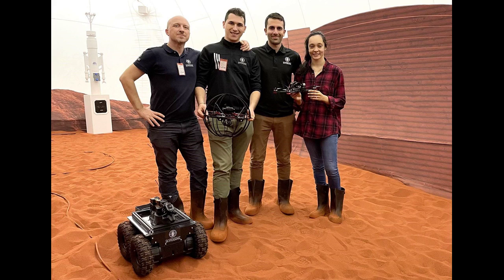Skypersonic Drones on Mars? NASA’s Fascinating Simulated Mars Missions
Posted By: Miriam McNabbon: December 04, 2022
Skypersonic Drones MaSkypersonic Delivers Drones, Rover, and Piloting Platform to NASA’s Simulated Mars Missions
UAV ETFSkypersonic is a subsidiary of Red Cat Holdings [NASDAQ:RCAT] one of the holdings in the AdvisorShares Drone Technology ETF [NYSE ARCA:UAV], the only ETF dedicated to the drone economy. For complete list of holdings click here.  The AdvisorShares Drone Technology ETF is a thematic investment strategy seeking to capture the growth opportunities in drones and autonomous vehicles (AV).
 Skypersonic has announced that it recently delivered to NASA the hardware and software for a rover and drone system that the crew members of NASA’s Simulated Mars Missions will use to remotely explore Martian-like terrain around Earth – all from their 1,700-square-foot simulated Martian habitat at the Johnson Space Center in Houston, Texas.
Continue reading below, or listen:

DroneLife · Skypersonic – Drones – On – Mars – NASAs – Simulated – Mars – Mission
The Skypersonic drone and rover system were recently tested on an active volcano, demonstrating their suitability for use in the challenging environment found on Mars.
In a fascinating project, crew members of the Simulated Mars Missions CHAPEA, will spend one year living and working in a habitat at Johnson Space Center that has been designed and built to simulate life on the Red Planet. “The Skypersonic drones and rover will be taken to an area on Earth that is similar to Martian terrain – such as a desert or mountainous region – where they will be controlled remotely by crew members in Houston. The exercise is designed to test the ability of astronauts on Mars to remotely explore the planet with drones and rovers,” says the release.
The hardware and software delivered to Houston were proven in August 2022, when NASA personnel stationed at the Johnson Space Center controlled the Skypersonic drones and rover on the Martian-like environment of Mt. Etna, an active volcano thousands of miles away in Italy. Not only was the surface of the volcano like that of Mars, but there is no GPS signal on Mt. Etna, which gave NASA personnel insight into how the technology would perform on a Martian surface. Because its proprietary remote piloting technology doesn’t rely on GPS, Skypersonic allows pilots, and the drones or rovers they control, to be located virtually anywhere in the world – or out of this world.
“This recent delivery is the latest milestone in our five-year contract with NASA to provide drone and rover hardware, software, and support to the Simulated Mars Missions. We look forward to working closely with the Simulated Mars Missions crews in the coming years to develop and test the prototype of the first drones and rovers to be used by humans on Mars. The challenges are great – extremely thin atmosphere, dramatically cold temperatures, a largely unknown environment – but I am confident we will prevail and advance the science of our industry in the process,” said Skypersonic CEO Giuseppe Santangelo.
NASA personnel trained on piloting the recently delivered drones with Skypersonic’s Martian Simulator, a computer-simulation of the Martian environment based on actual photographs and video of the surface of Mars.
Drones on Mars: Skypersonic Tests Technology on Sicilys Mt. Etna, Piloted from Houston
Operating a Drone Across the Ocean, with Only a Standard Cellphone Connection: Skypersonic Demonstrates it Can Be Done
Red Cat 4 Ship: One Pilot, Four Drones Will a Multi Drone System Be the New Normal?